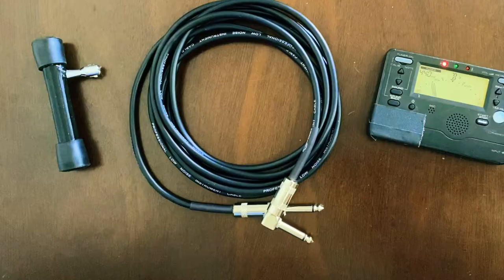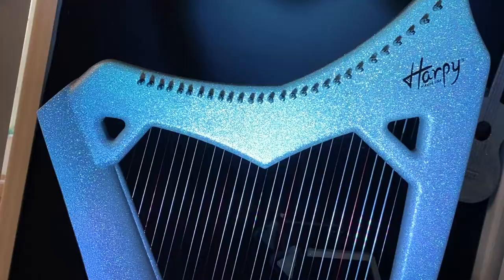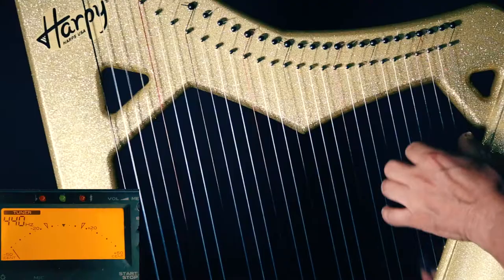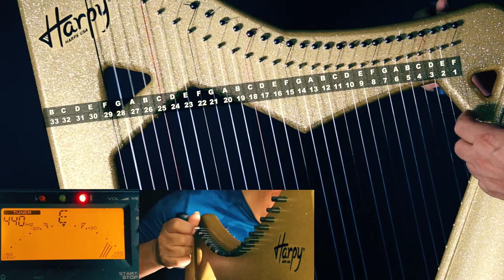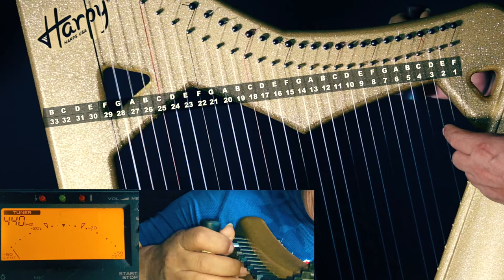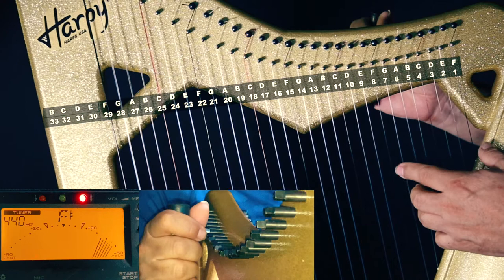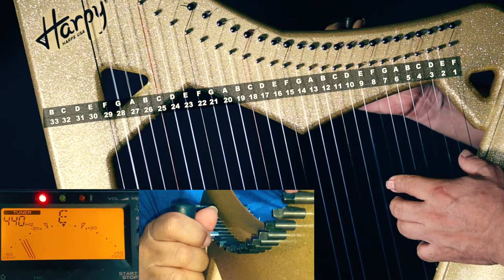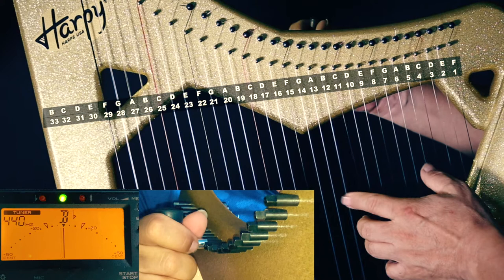How to tune the harp (C) Easy and fast!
Tune your harp in a few minutes! Key: C
Model: Electric Acoustic Artemis - 29 strings
Brand: Harpy Harps USA

Buy a harp with an amazing quality and an affordable price!  We ship worldwide!